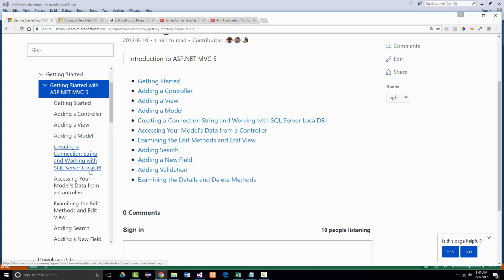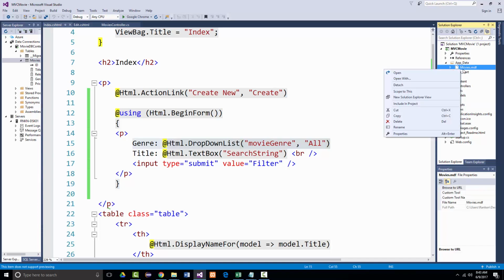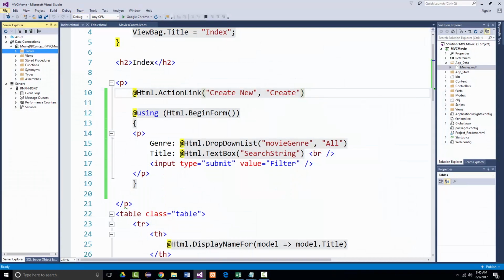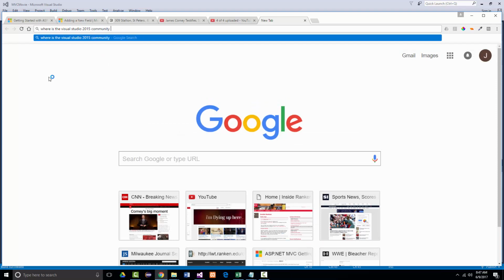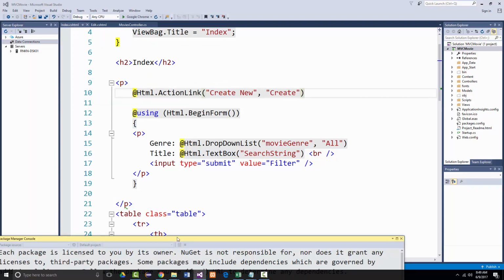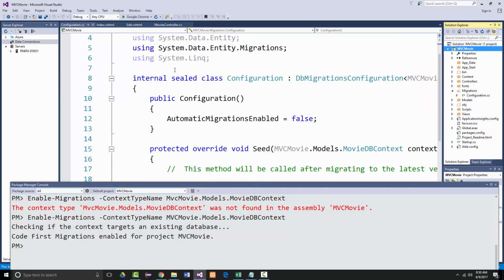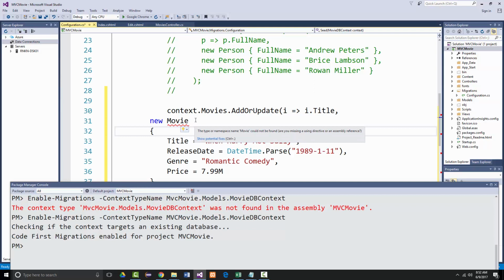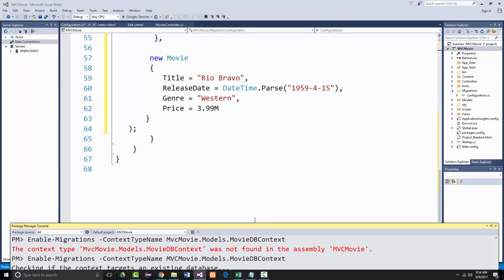AWD1111 - MVC - Bonus2 - Lecture09 - Part01